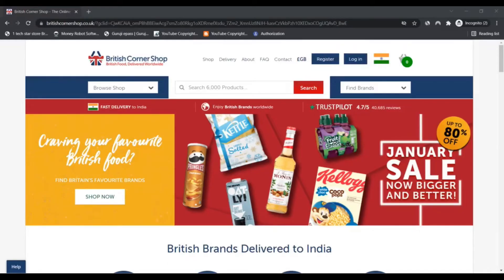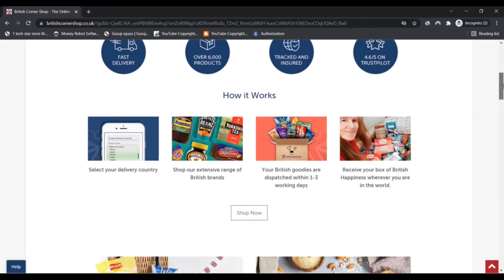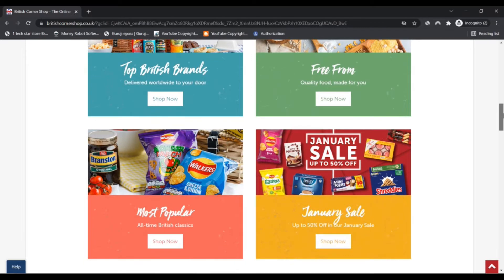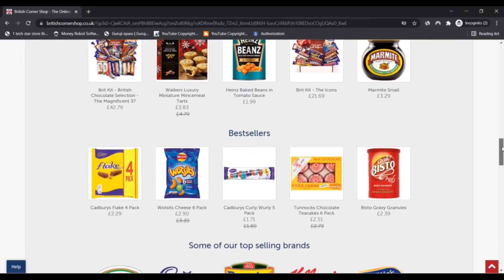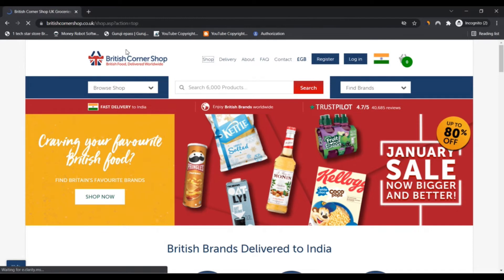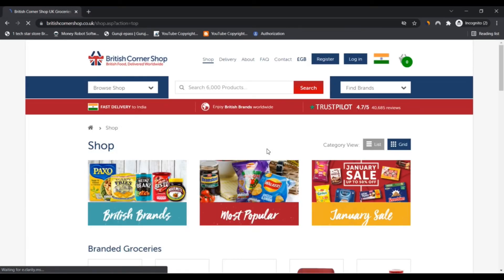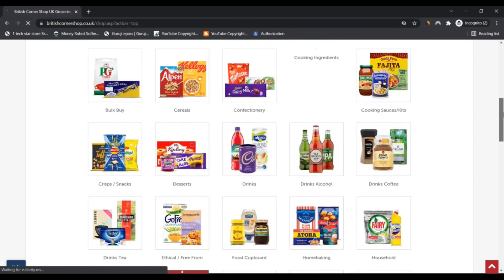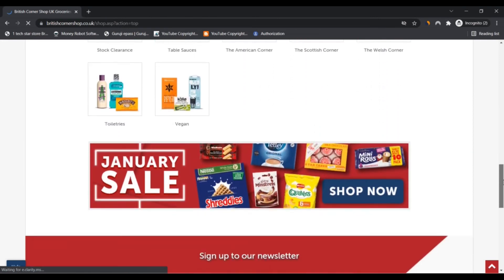British Corner Shop ! BritishCornerShop Reviews ! BritishCornerShop.Co.Uk Know if is Scam or Legit ?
British Corner Shop ! BritishCornerShop Reviews ! BritishCornerShop Co Uk Reviews ! BritishCornerShop.Co.Uk Know if is Scam or Legit ?

British Corner Store is the net supermarket for British foods enthusiasts and expats throughout the world.

It is actually our mission to make it straightforward for any person, irrespective of exactly where They may be in the world, to entry the quality British products they like - in by far the most efficient and sustainable way possible.